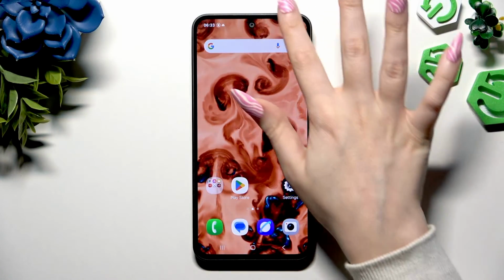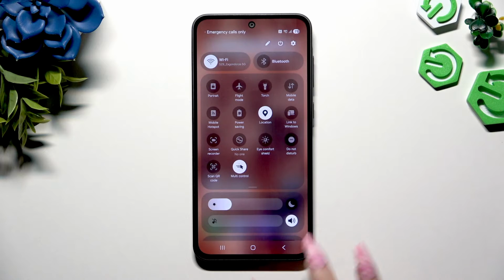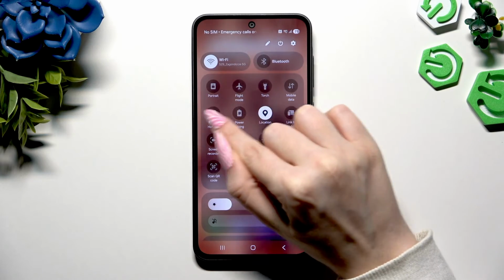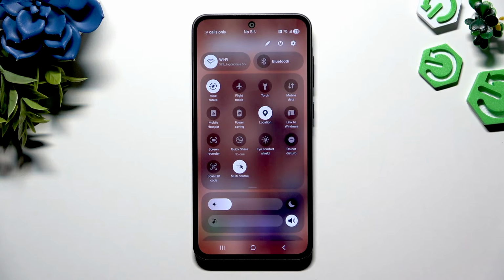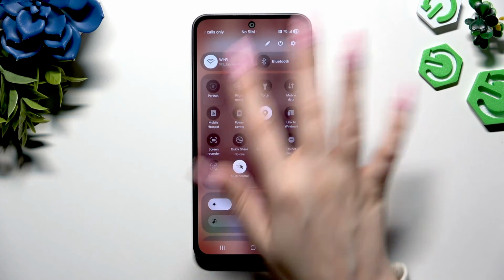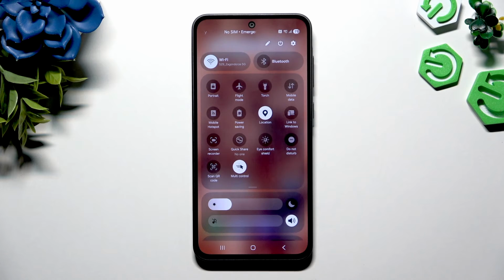SAMSUNG Galaxy F56 5G – How to Turn On or Off Auto Rotate Screen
Learn how to easily turn on or off the auto rotate screen feature on your SAMSUNG Galaxy F56 5G. In this video, we show you step-by-step how to find the auto rotation shortcut in the quick settings menu and switch between portrait lock and auto rotate modes. Whether you want your screen to rotate automatically or stay fixed, this guide will help you manage the display orientation settings on your Samsung Galaxy F56 5G. Perfect for anyone looking to control screen rotation for videos, apps, or daily use.

How to enable auto rotate screen on SAMSUNG Galaxy F56 5G?
How to turn off screen rotation on SAMSUNG Galaxy F56 5G?
Where is the auto rotate setting on SAMSUNG Galaxy F56 5G?

0:00 Introduction
0:10 Open Quick Settings Menu
0:18 Find Auto Rotate or Portrait Shortcut
0:28 Enable Auto Rotate
0:37 Disable Auto Rotate
0:44 Outro